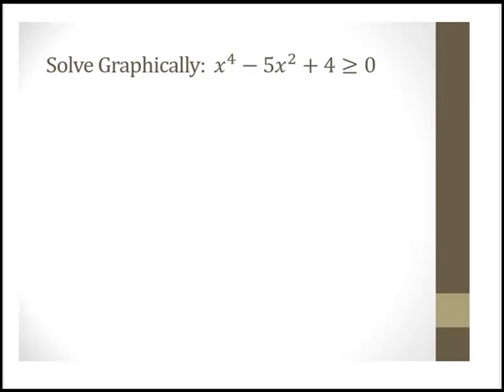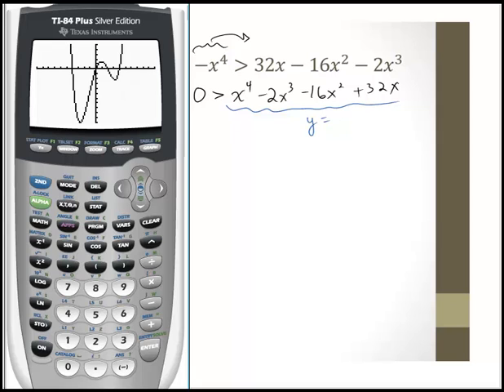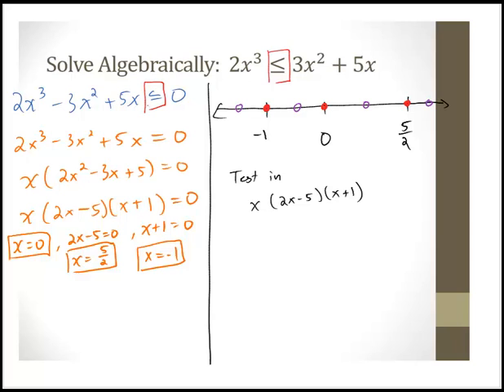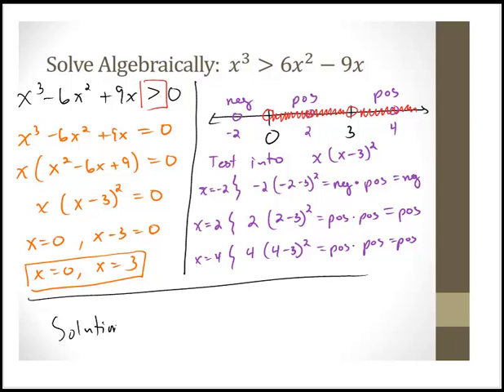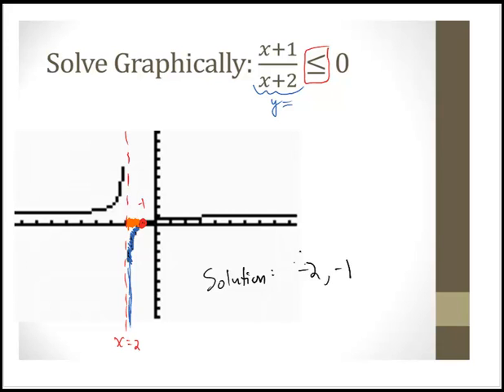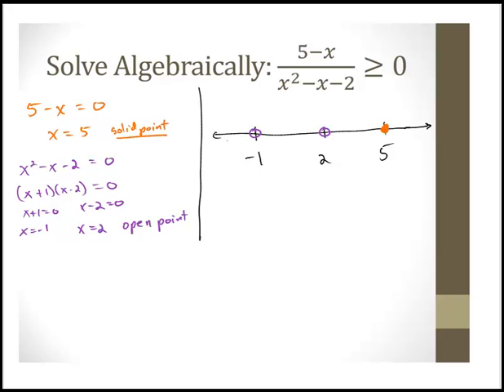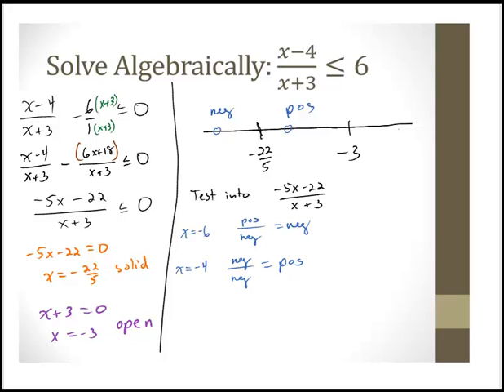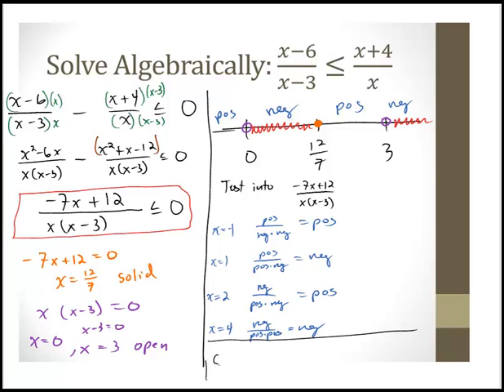CA 7_3